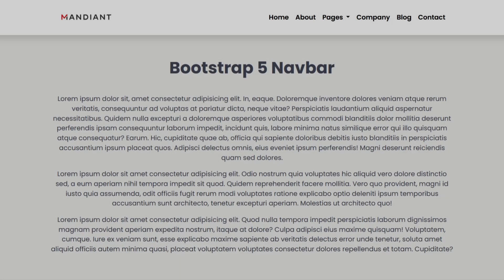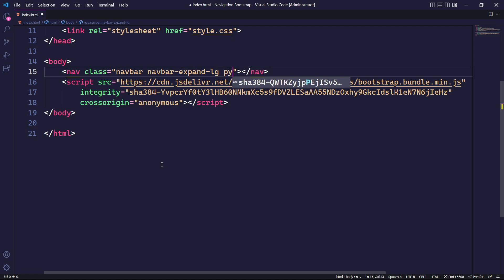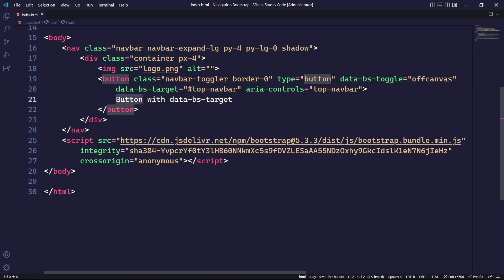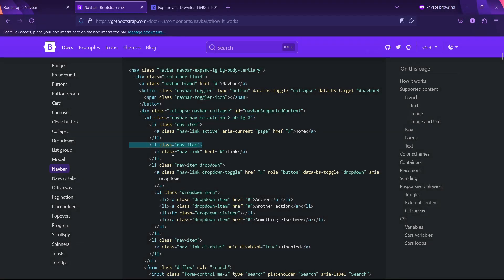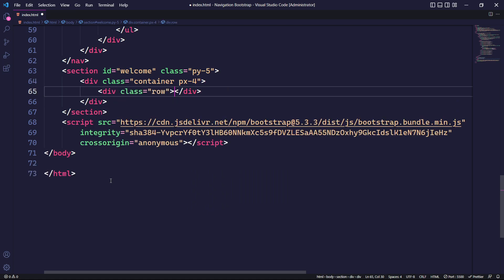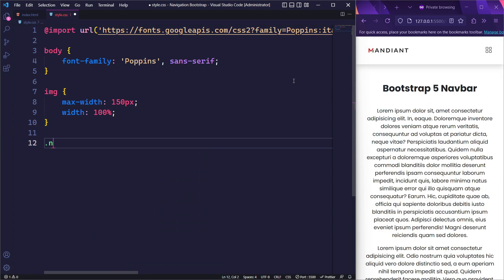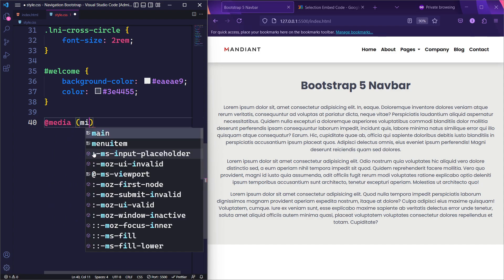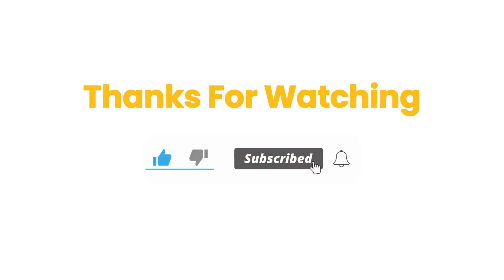Navbar Using Bootstrap | Bootstrap 5 Responsive Navbar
Want to learn how to create a navbar using Bootstrap 5? Creating a navbar with Bootstrap can be straightforward for beginners, as Bootstrap provides built-in components specifically designed for navigation.In this step-by-step tutorial, you'll learn how easy it is to build a simple Bootstrap navbar using Bootstrap’s built-in components, while also getting an overview of the Bootstrap library. In this video, we’ll be using the latest version of Bootstrap 5 to create a clean, responsive navbar that works seamlessly across all devices.

🕔Timestamp:-

0:00 - Bootstrap Navbar Demo
0:44 - Initializing Bootstrap Project
1:22 - HTML Section
7:31 - Styling Our Bootstrap Navbar
9:36 - Making Our Navbar Responsive
11:01 - Final Message